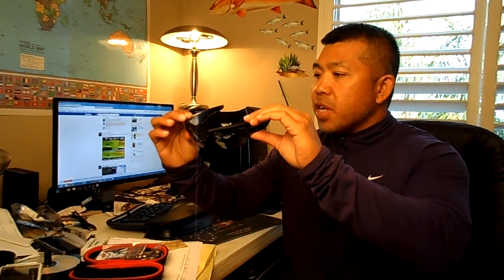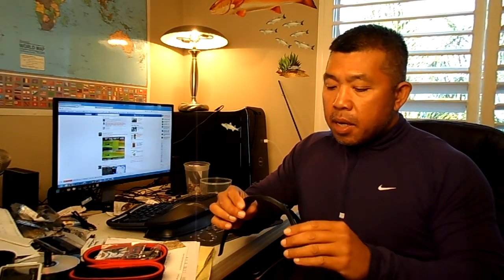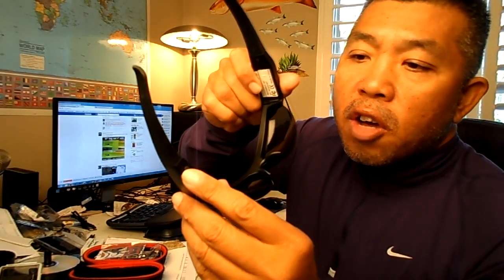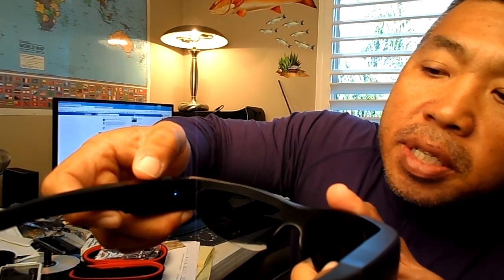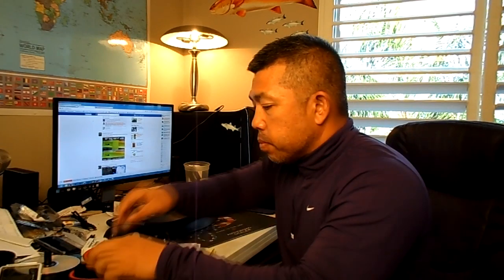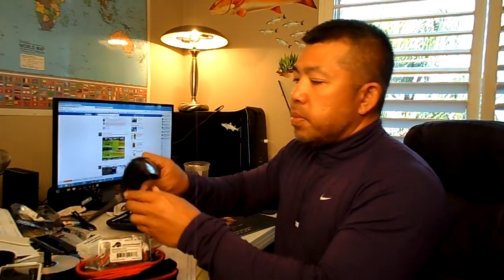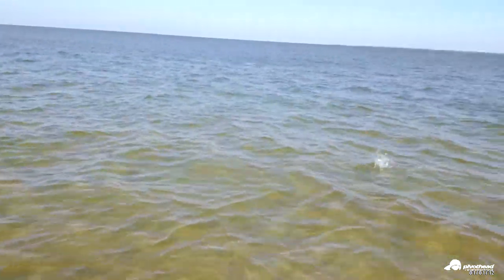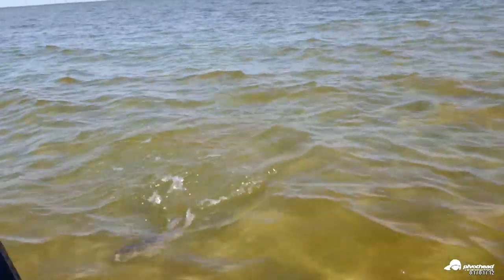Pivot Head true POV camera review and sample video on the water kayak fishing